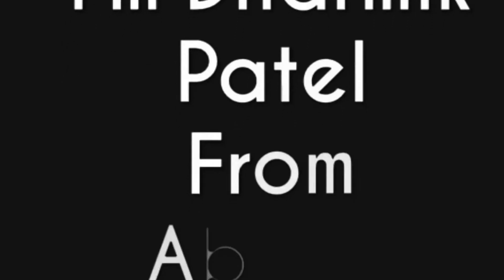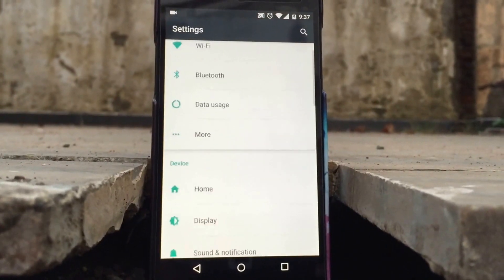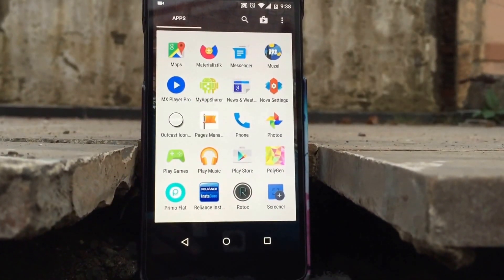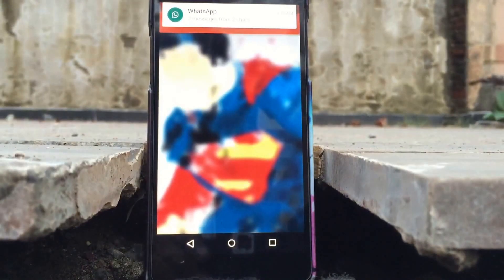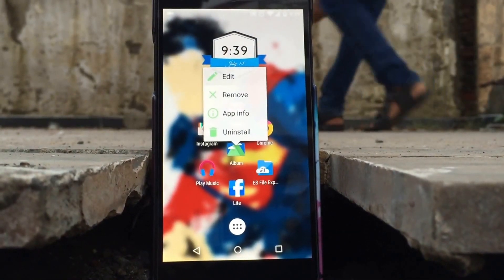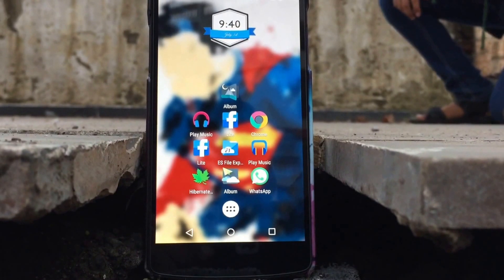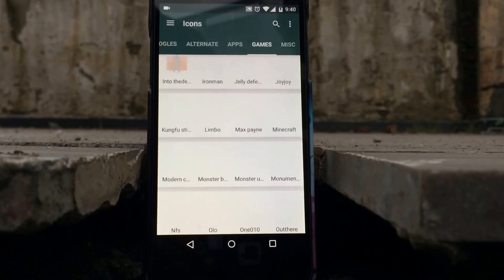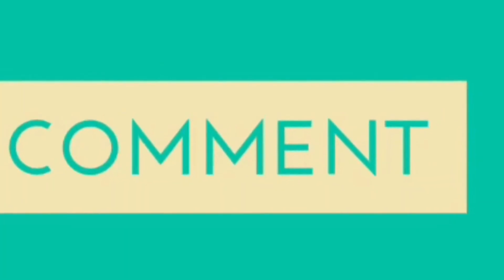How to Change Icons on Android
Are you bored of getting used to same set up on your Android? We’ll you can do a lot on Android to change the whole UI of your Android. There are some amazing launcher which help you get the work done but basically fonts and Icons plays the most important role in giving your smartphone a whole different look. We’ll I hope you have checked out my previous article which explains “How to change icon pack on Android”. So now, I’ll give you the best Android Icon Pack to get the best of your Smartphone.